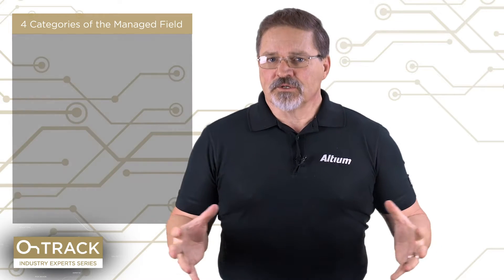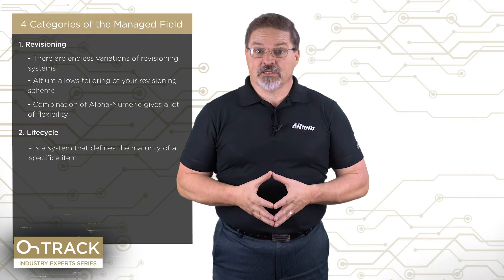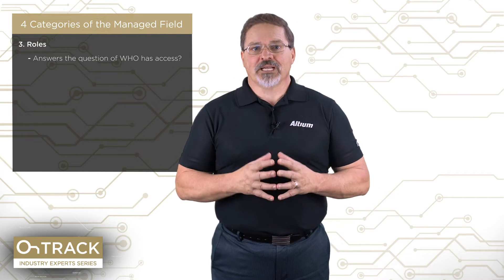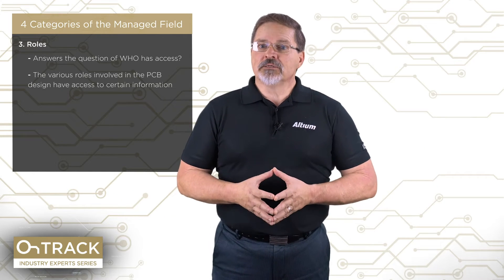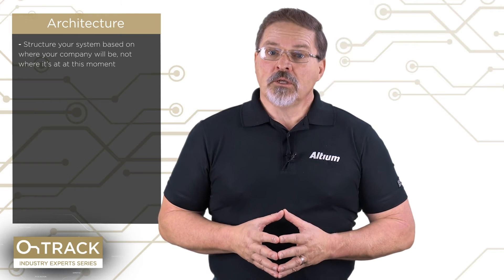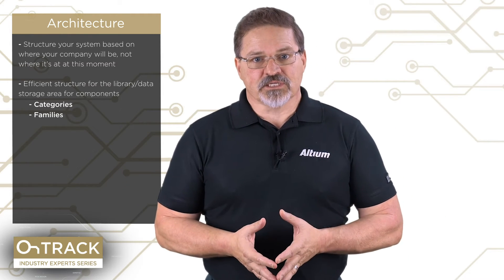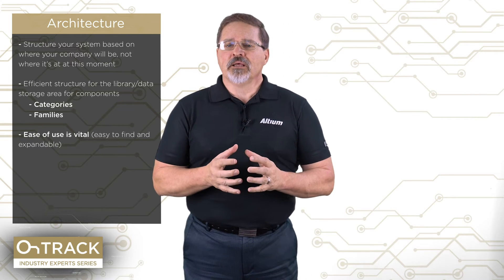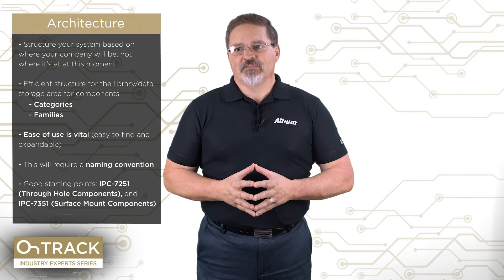Successful PCB Design Data Management Part 2 - Altium Academy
In this Altium Academy session, you'll continue with part 2 of John Watson's video on Successful PCB Design Data Management.